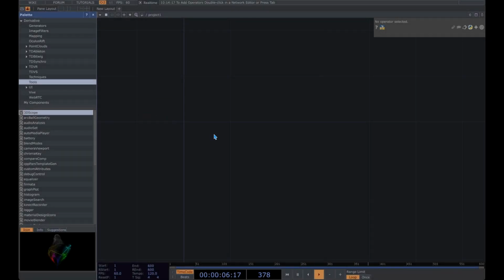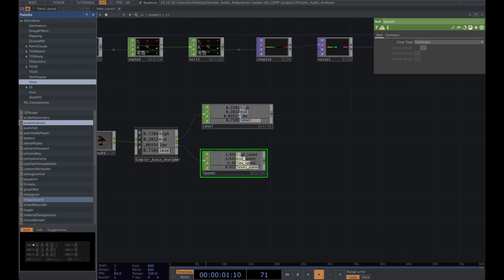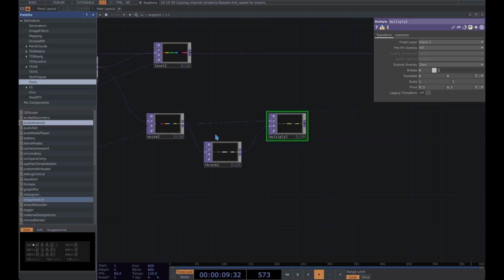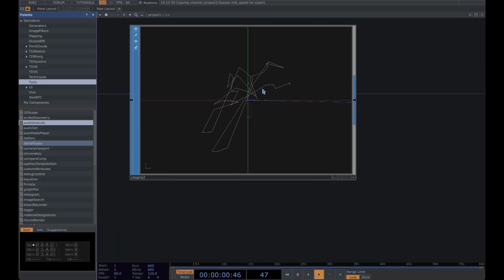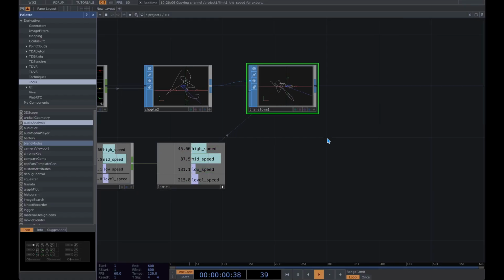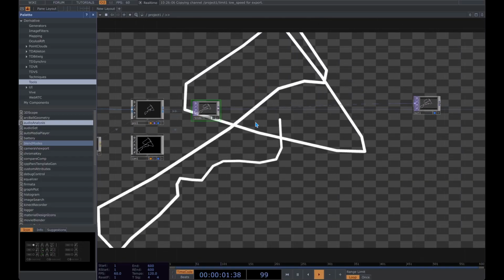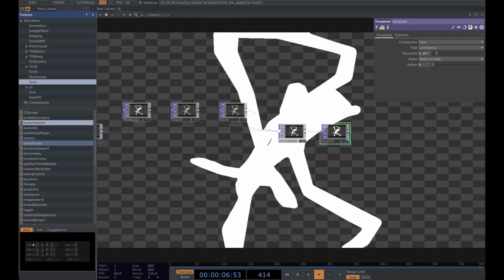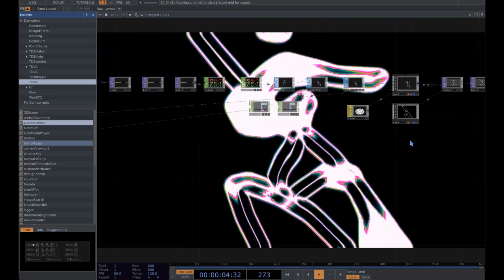Organic Glass - Touchdesigner Tutorial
If you're looking for the project file in the video, download it
If you'd like to support me monetarily:
I apologize for the lack of uploads, life Is moving pretty fast right now and it's difficult for me to work on projects while I'm unhoused LOL! I'll do my best to create more TD videos in the future, but expect some other stuff more amenable to my current lifestyle in the future !!